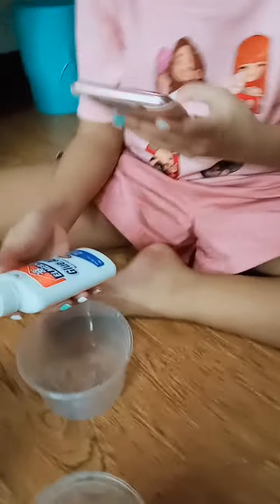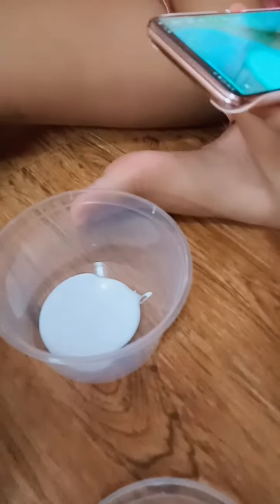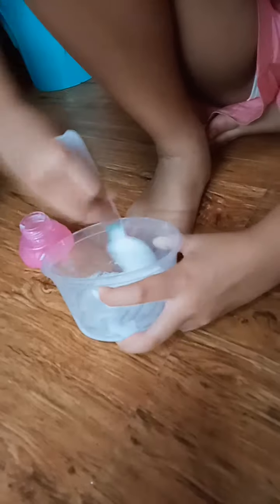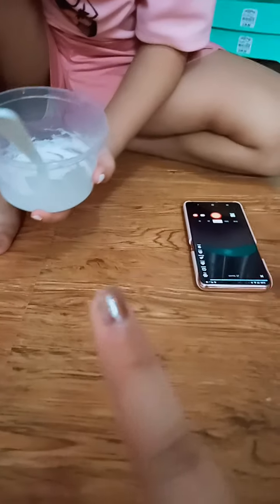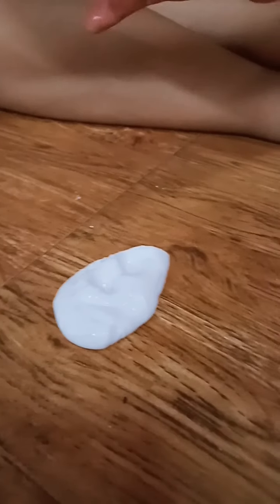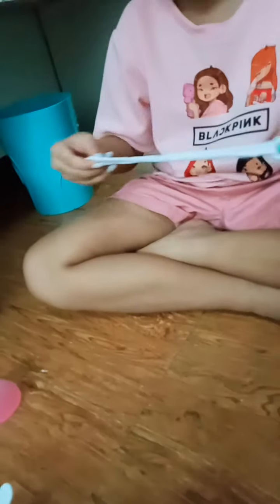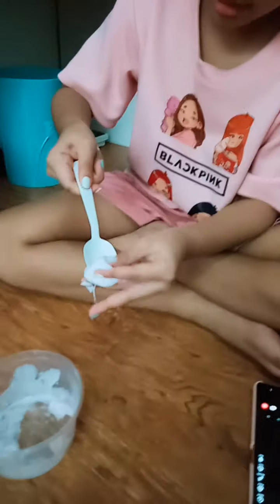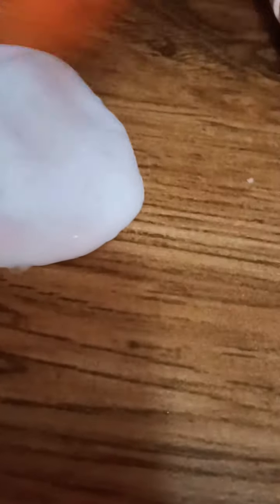Slime!! Part 1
So...

In this video we are just gonna make slime.

So yeah

Her Channel: s t r a w b e r r y _u w u

Her tiktok: @strawberry_102209_uwu